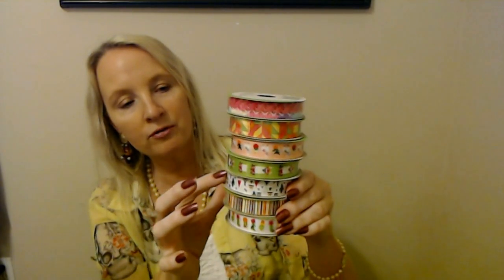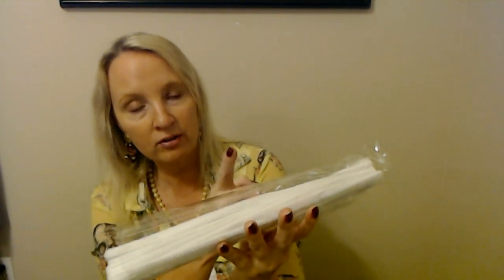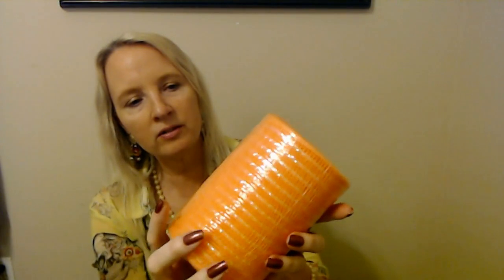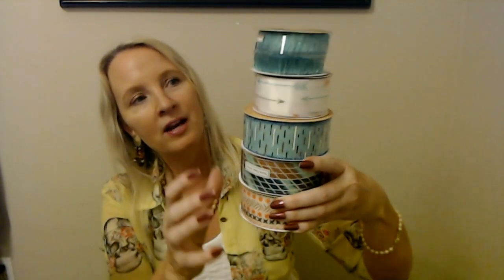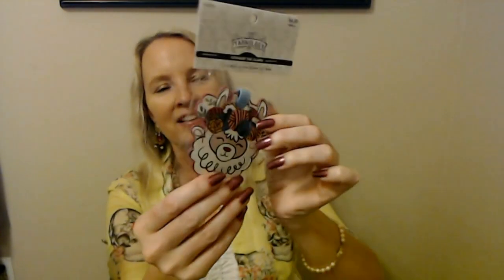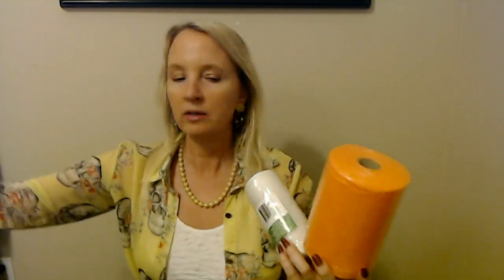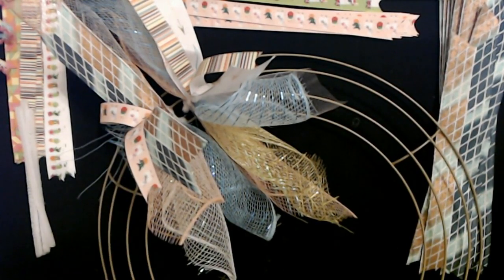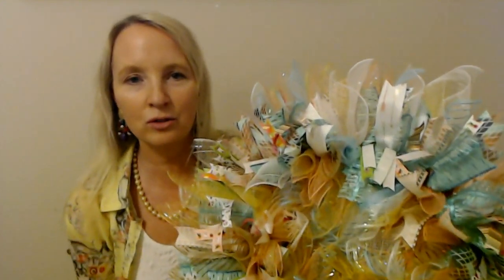ASMR 🦙 Making a Llama Wreath 🦙 (Soft Spoken)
In this video, we'll be creating a cute little llama-themed wreath!  I really enjoyed it and hope you do, too!